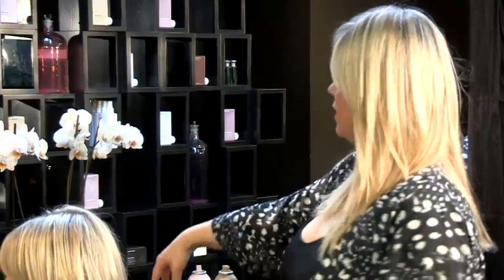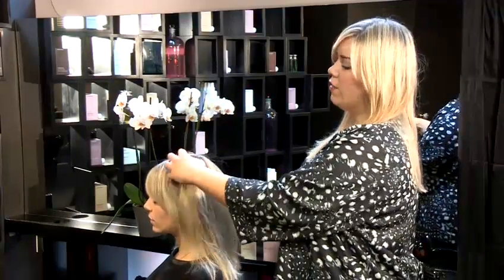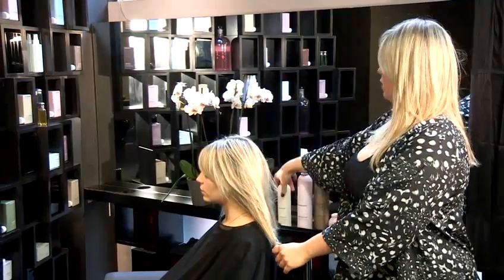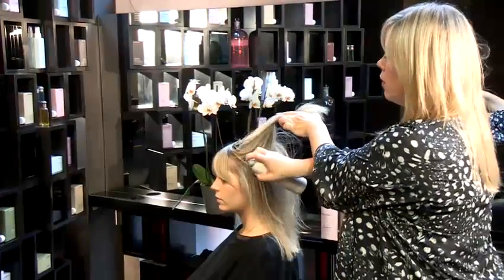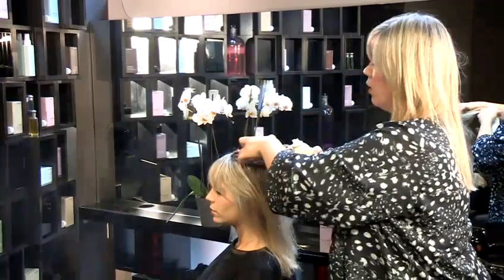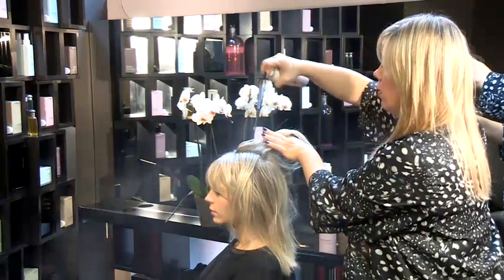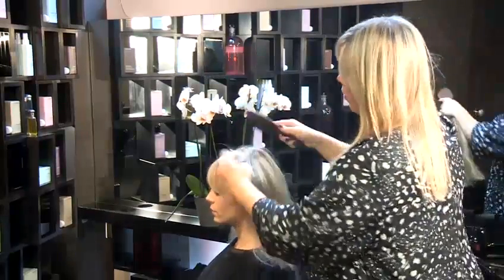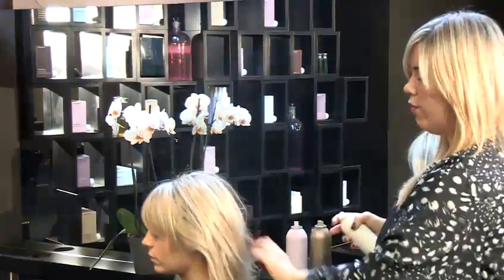How To Stop Greasy Hair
This guide shows you How To Stop Greasy Hair